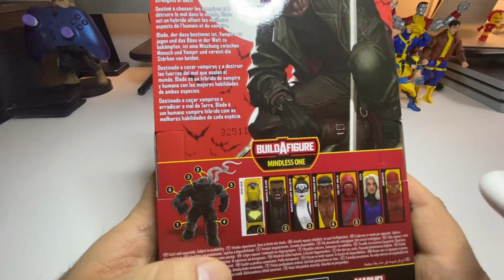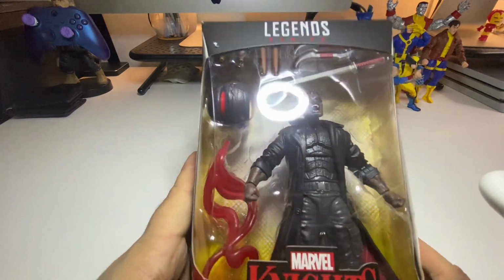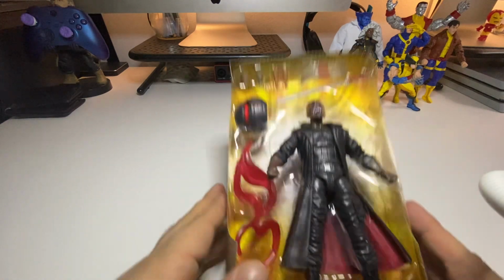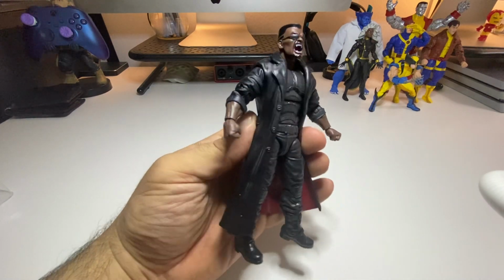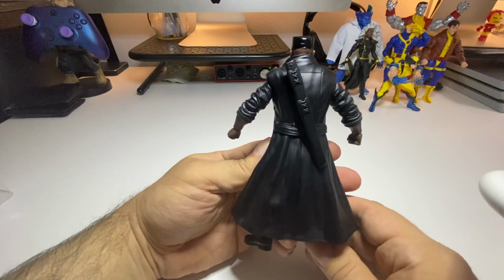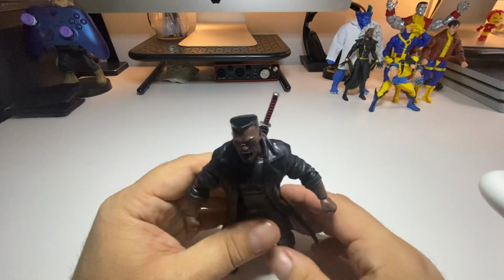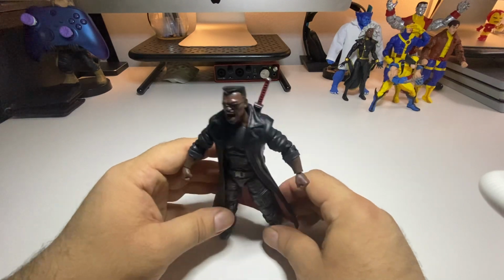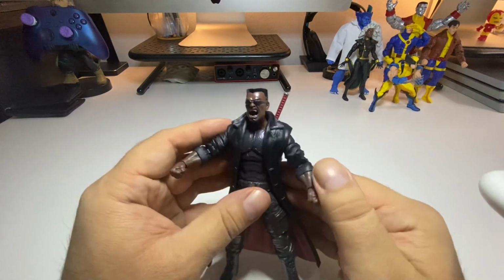Marvel, legends, blade